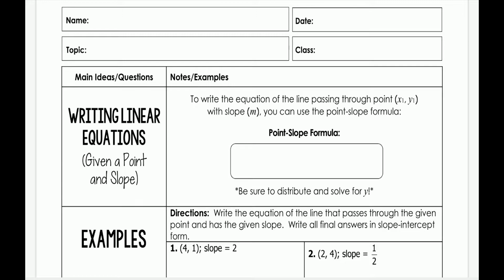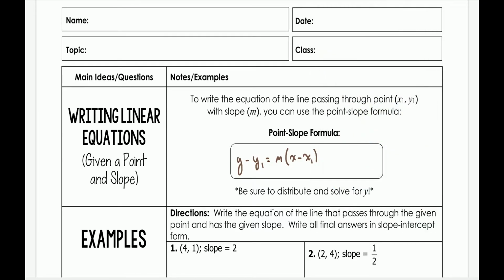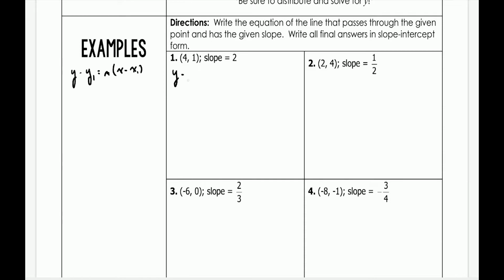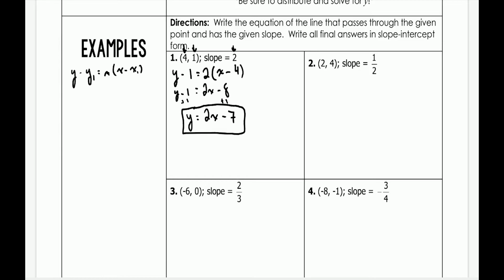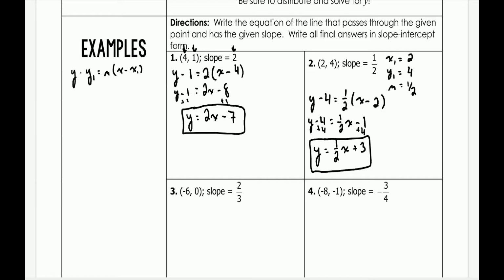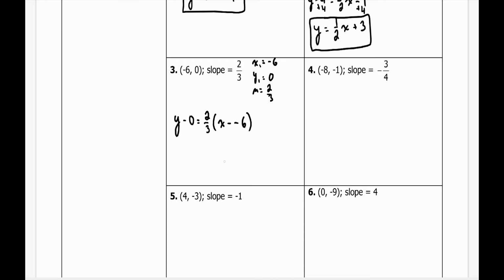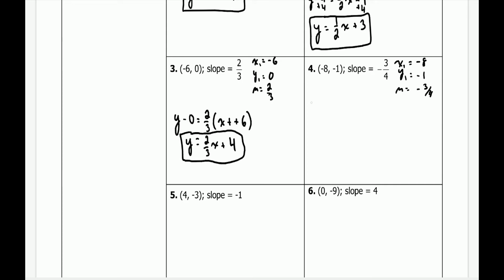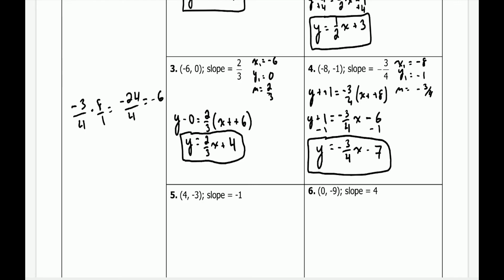Point Slope Form Pt 1 Notes